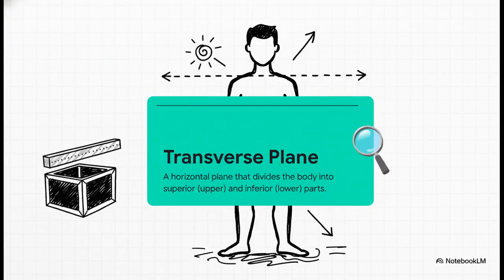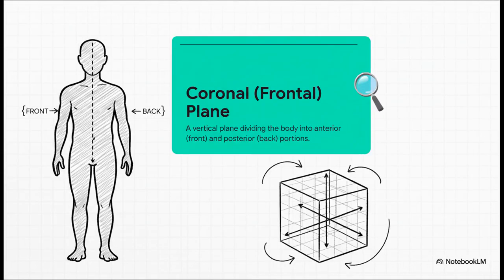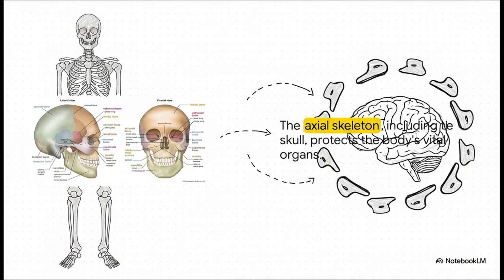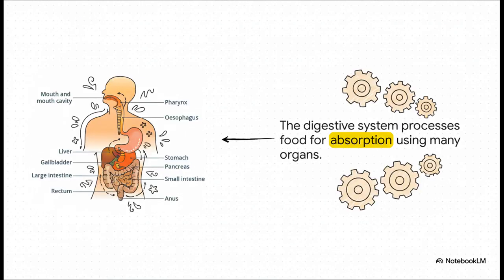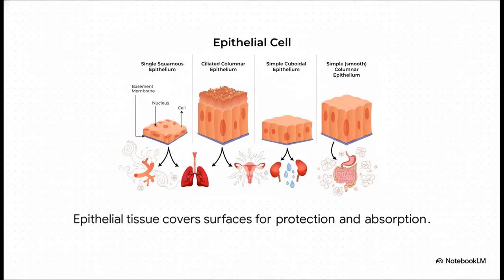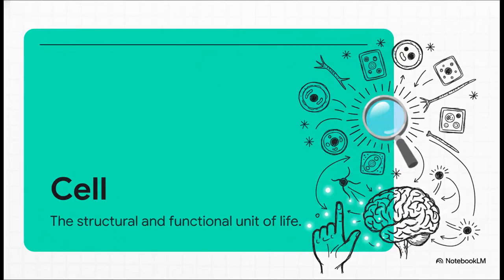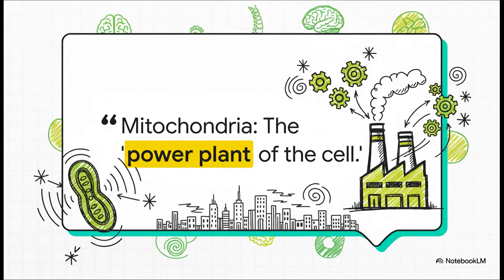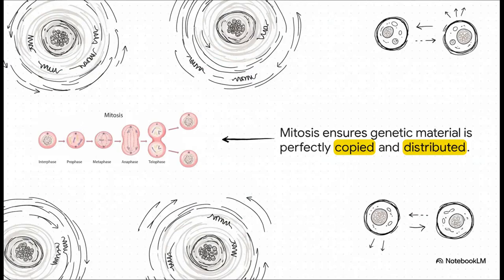Anatomy Explained: The Human Body's Blueprint | Bio chronicles.